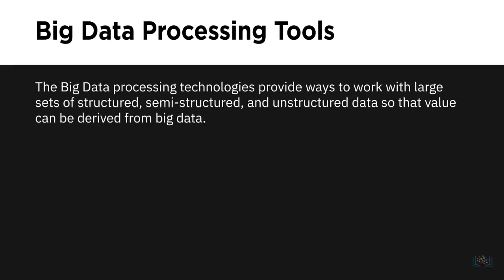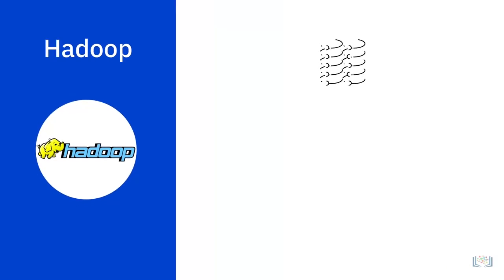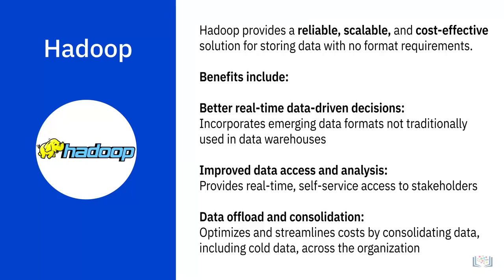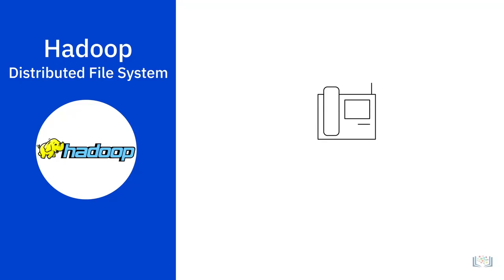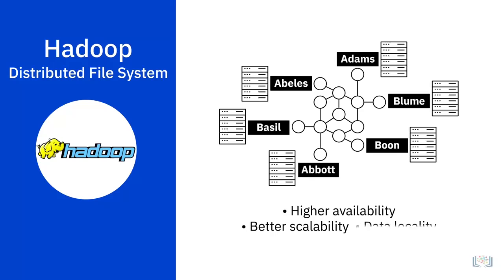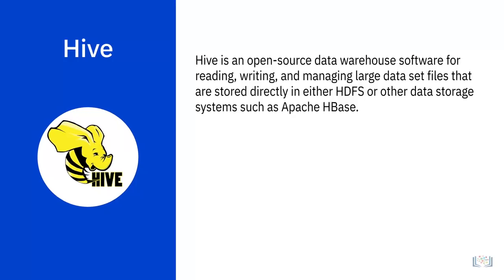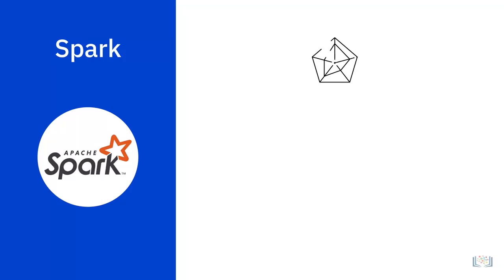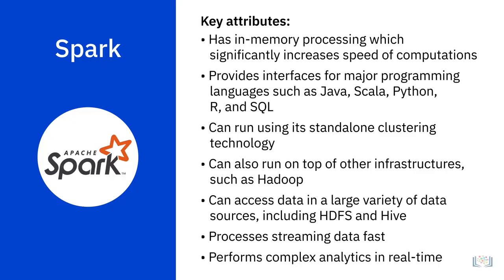Module 4 Chapter 7 Big Data Processing Tools